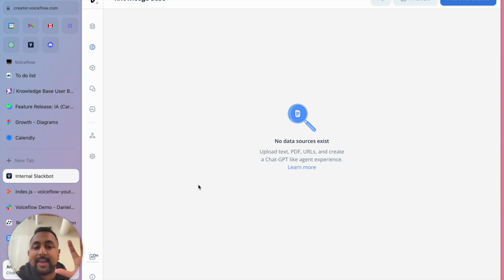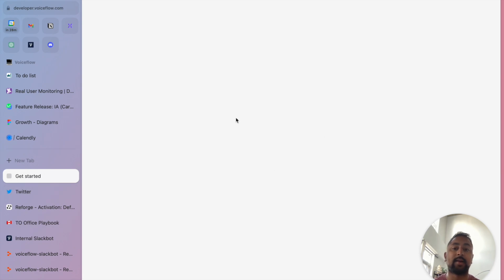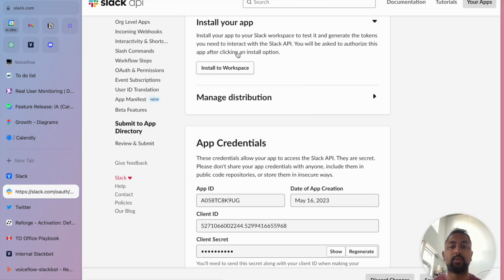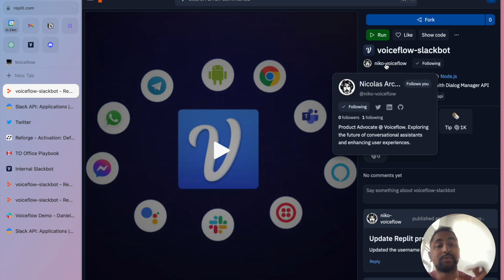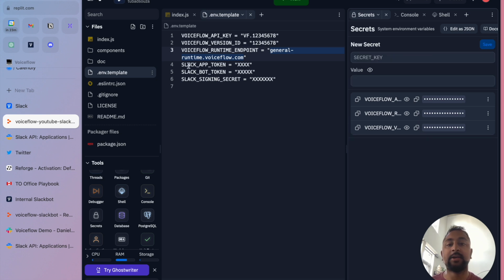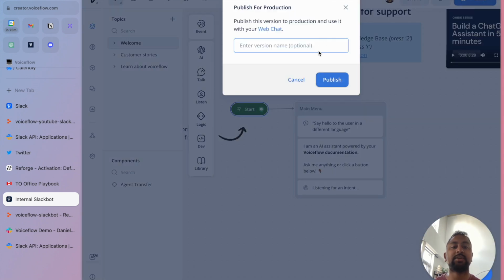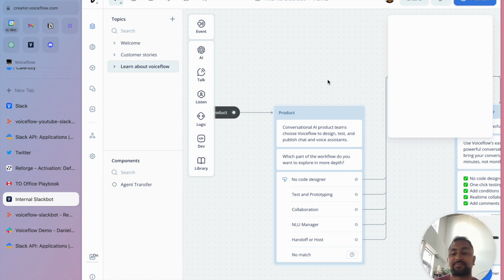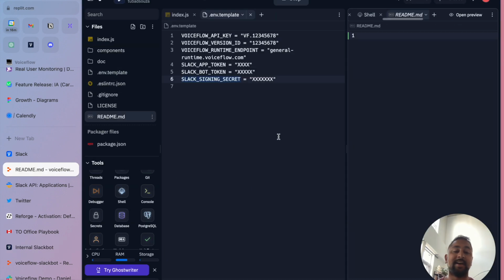Create a ChatGPT Slack Bot with Replit and Voiceflow in 10 minutes (Step by Step Tutorial)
Create a slack bot or slack app powered by PDFs, URLs, and any other documents that you have using GPT4 or ChatGPT!

For the replit repository and step by step instructions - visit our developer docs

Template coming soon!